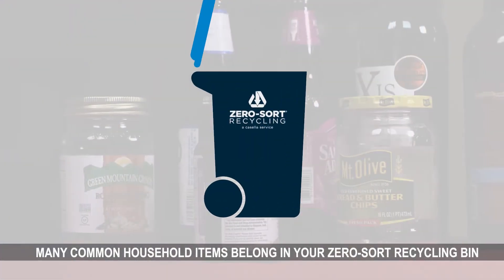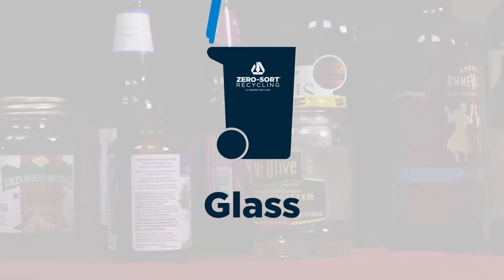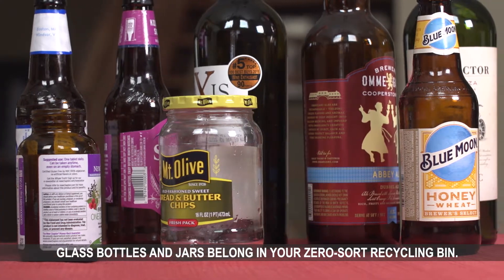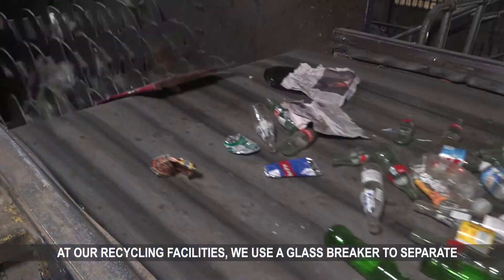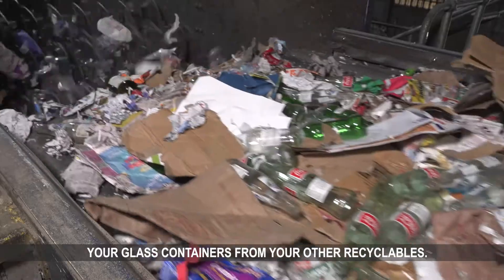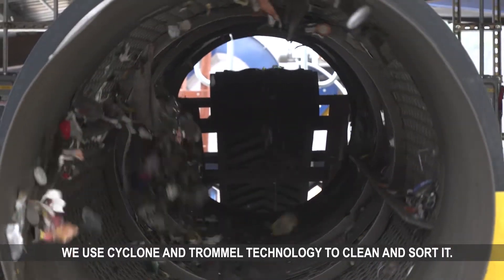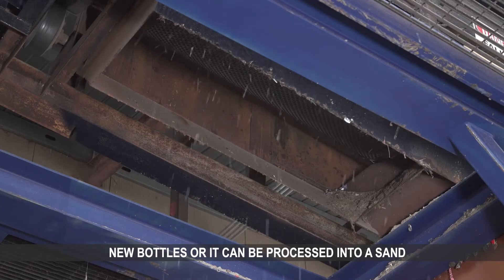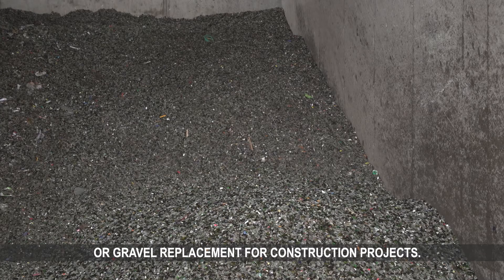Glass Bottles & Jars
Glass items like beer bottles, other beverage bottles, and pickle jars can go into your recycling bin.

Recycle Better tips: All containers must be empty, clean, and dry. No pyrex, ceramics, or window glass please! (Broken items belong in the trash; donate unbroken items)